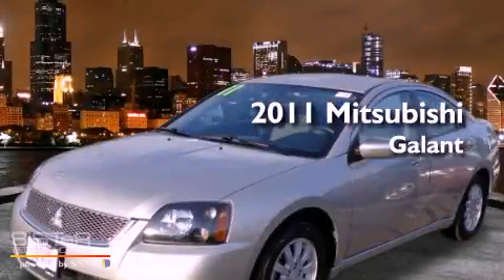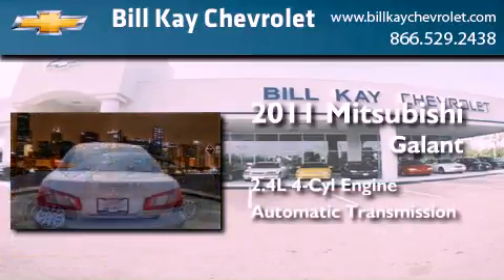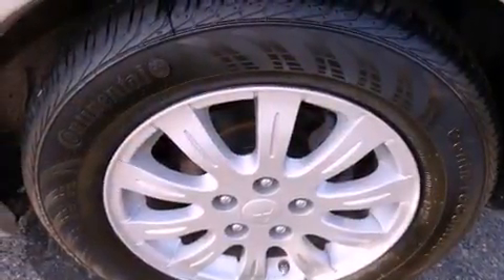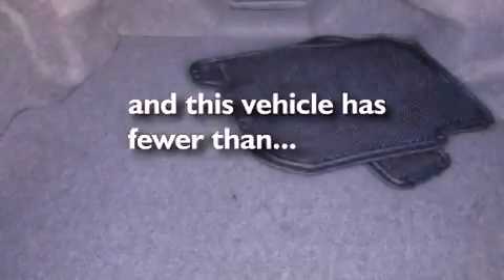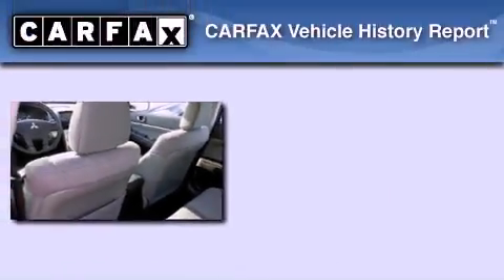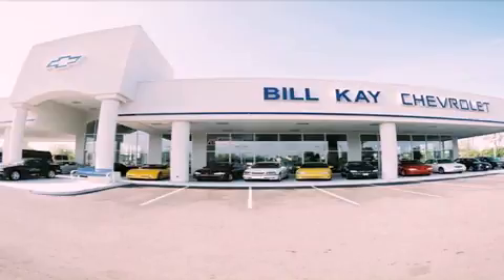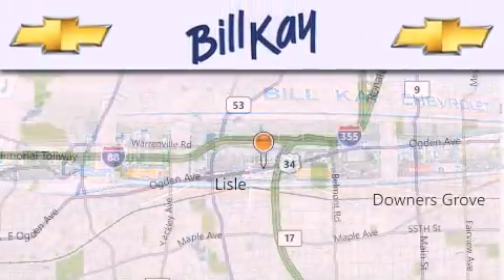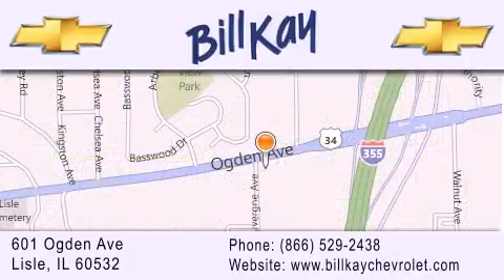2011 Mitsubishi Galant Downer's Grove IL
Year : 2011
 Make : Mitsubishi
 Model : Galant
 Engine : 2.4L 4 Cyl. Fuel Injected
 Trans . : Automatic
 Exterior : Quick Silver Pearl
 Miles : 34,599

 Stock : NP21869